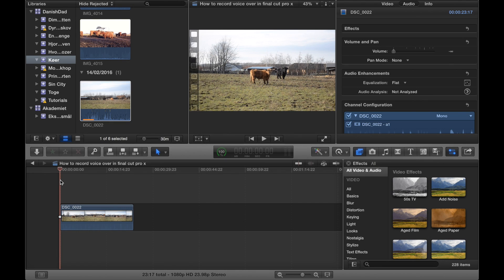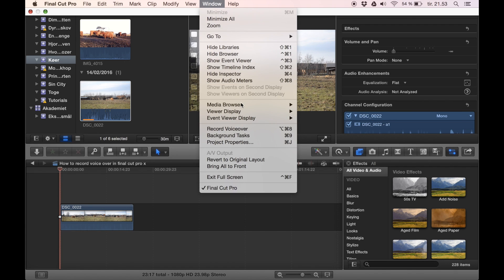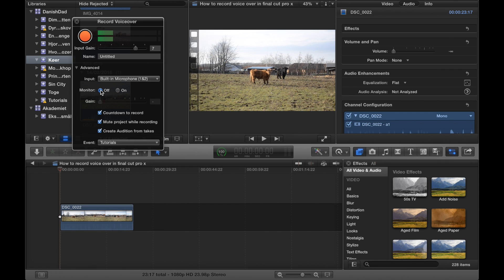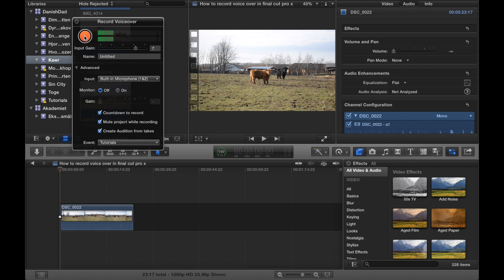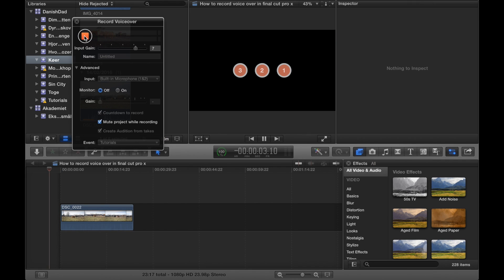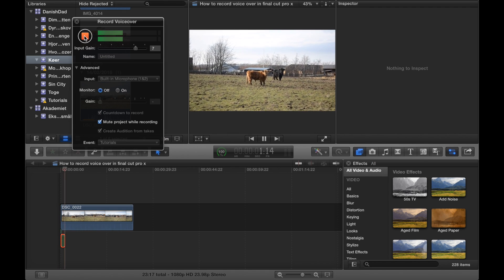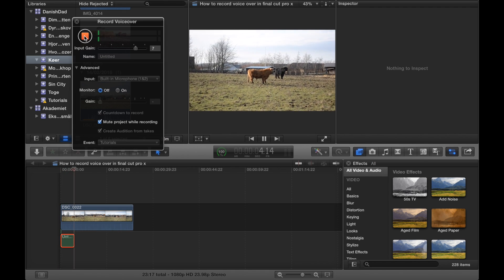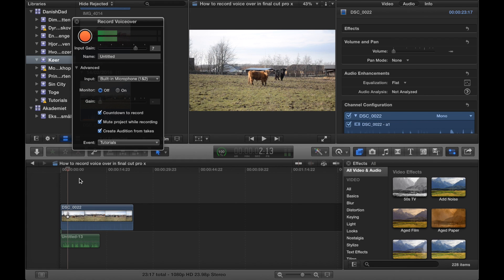How to record voice over in final cut pro x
This tutorial shows how to easily record a voice over in final cut pro x using very simple means like a blanket as sound chamber and an ordinary iphone headseat as microphone.